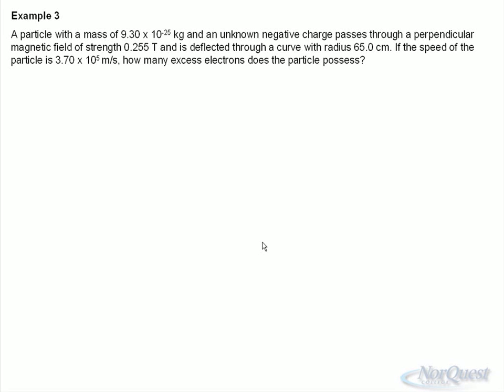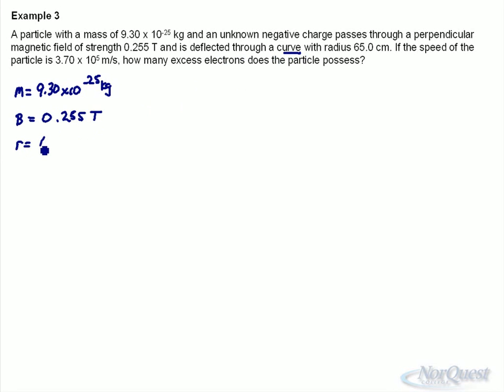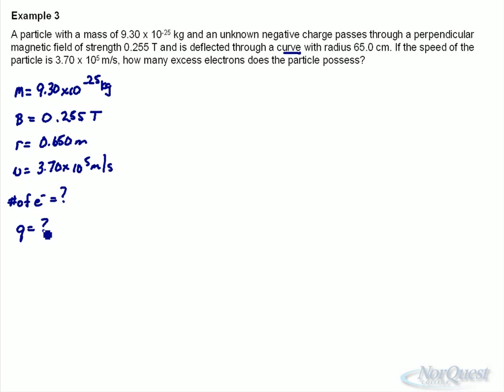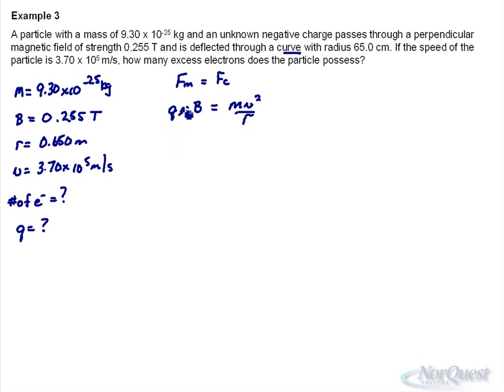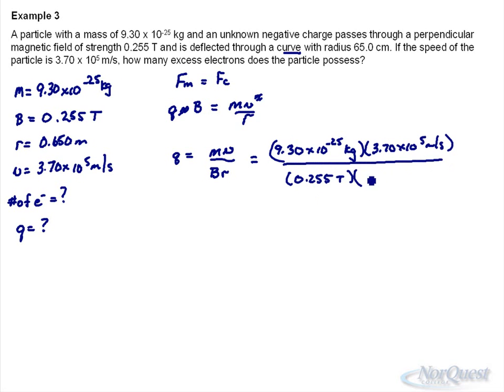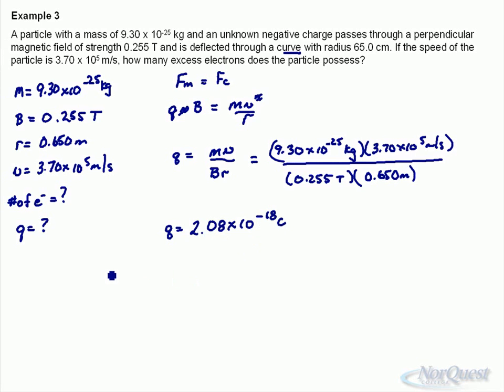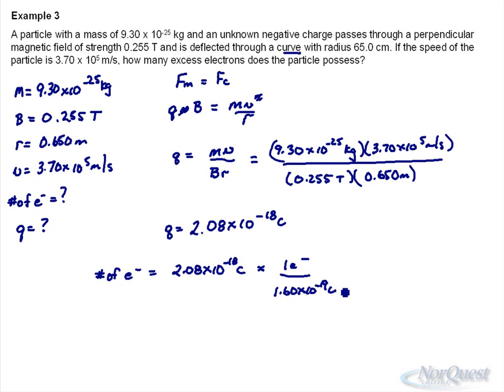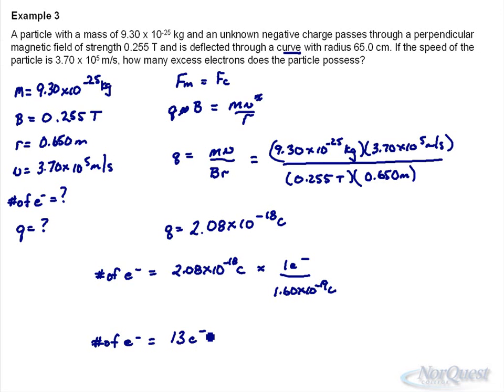U5L1EX3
Radius of Curvature of Charged Particles in Magnetic and Electric Fields